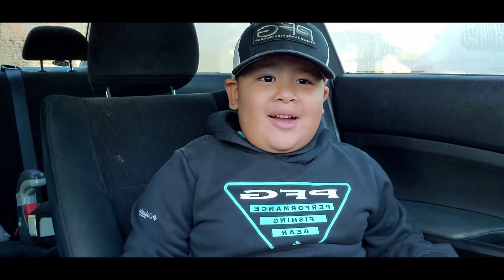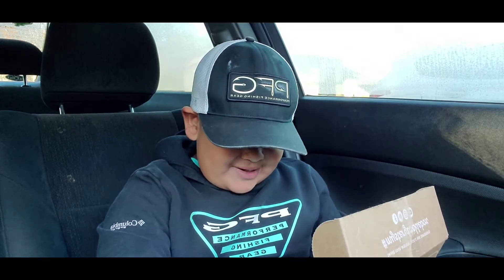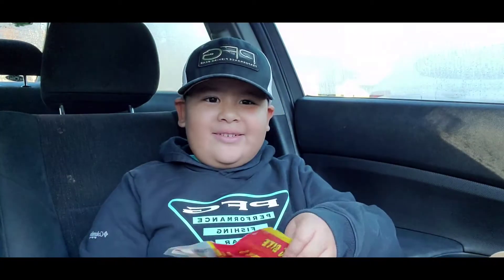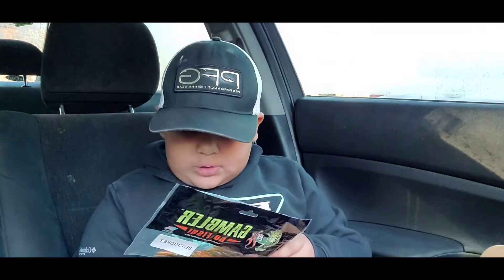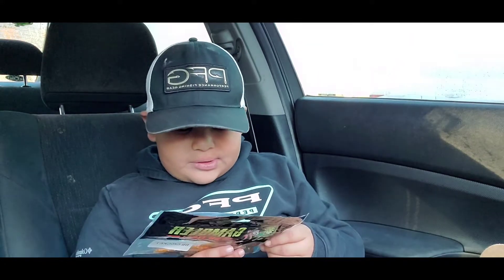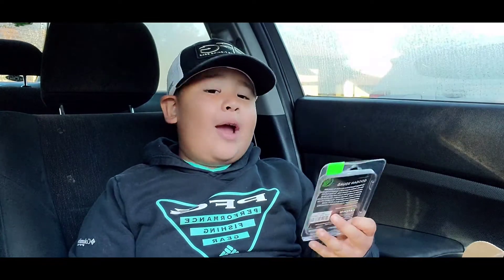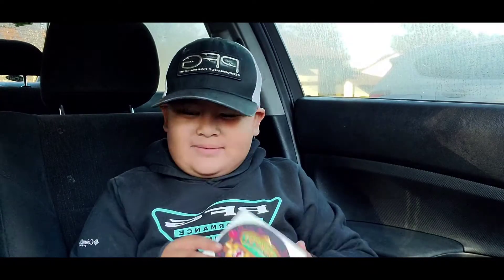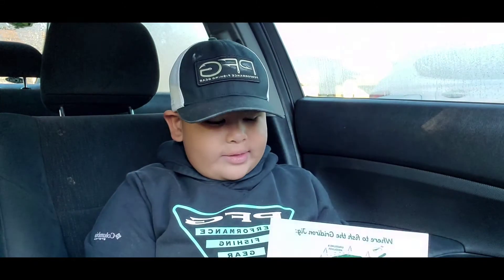Mystery Tackle box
Jaykob got his monthly Mystery Tackle box! Part 1